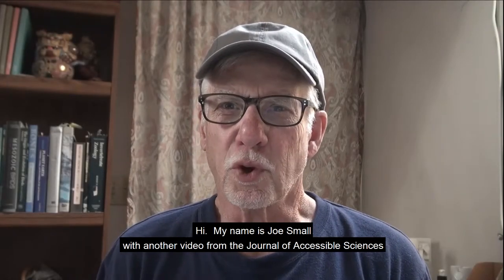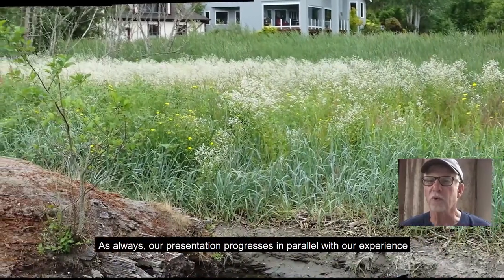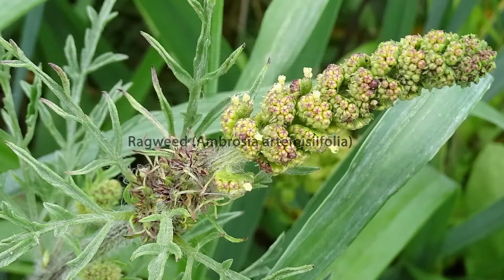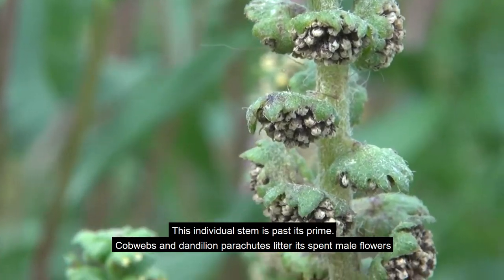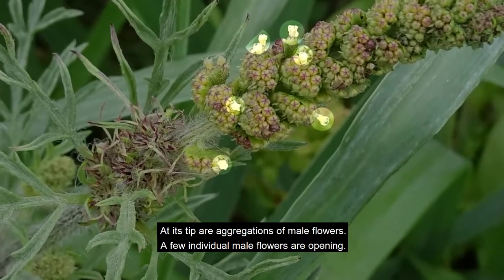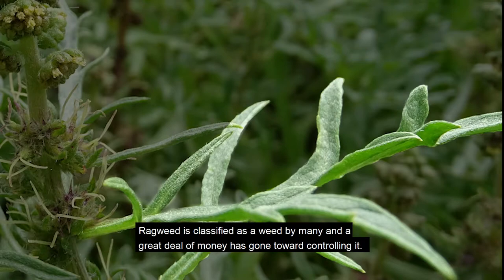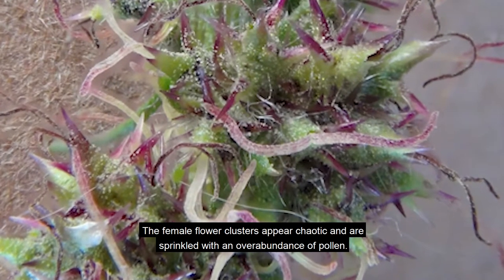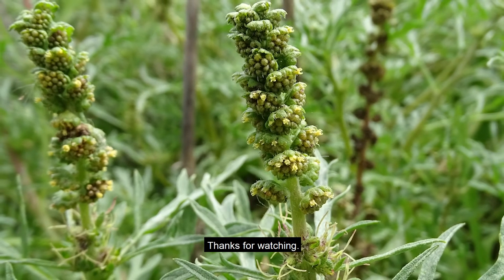Identifying Common Ragweed - Mysterious weed has remarkable features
We were finally able to identify a strange and very fragrant wildflower growing among other unique plants in our study area.